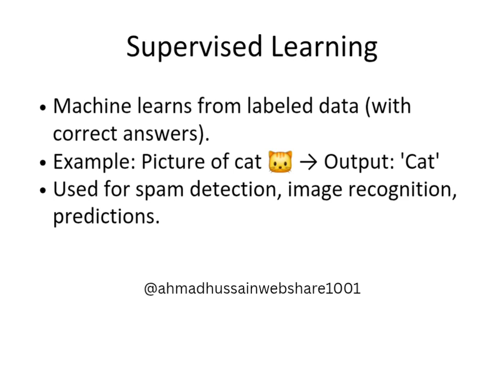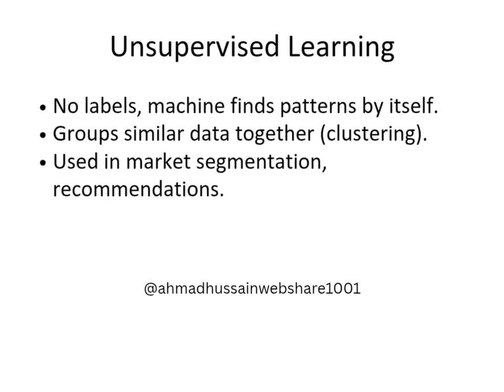Advance AI training course 4